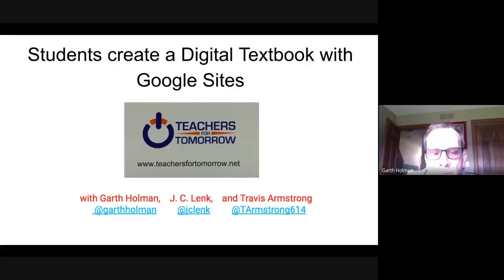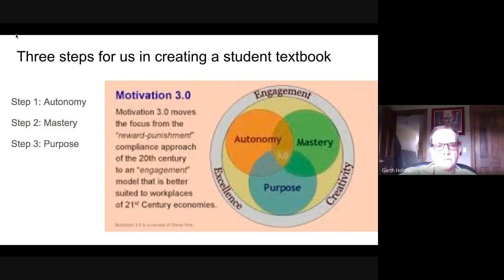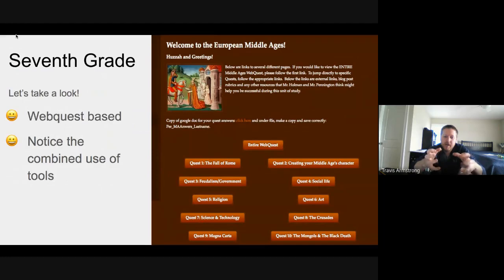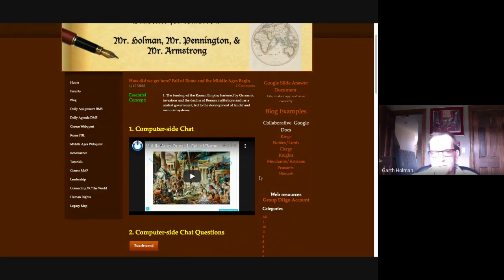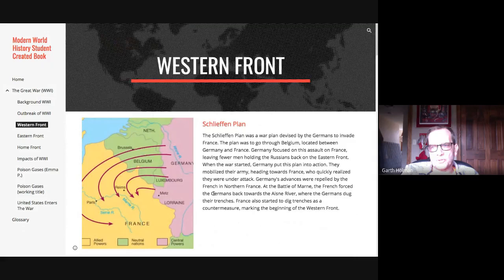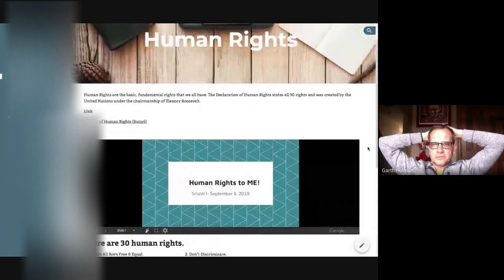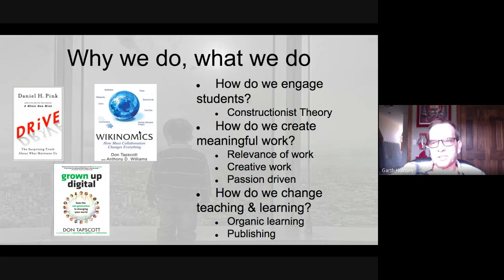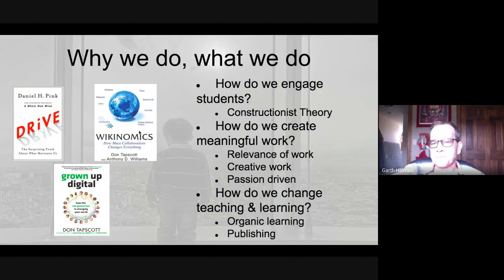NEOTech 2020: Students create a digital textbook with google sites.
Join Garth Holman, JC Lenk, and Travis Armstrong in a digital presentation on using google sites to help your students create a digital textbook.  Three models are addressed: individual books, classroom books, and a collaborative book over years with several schools.